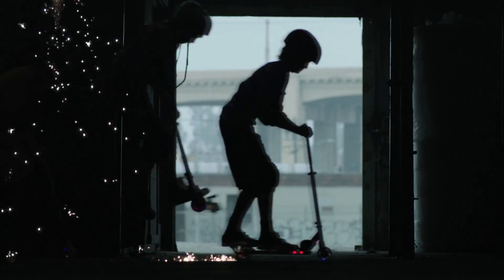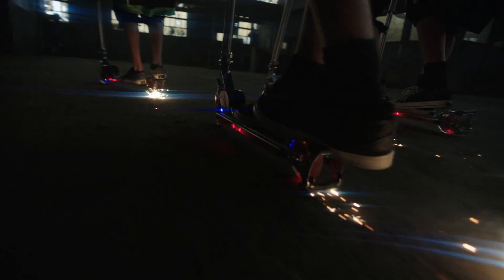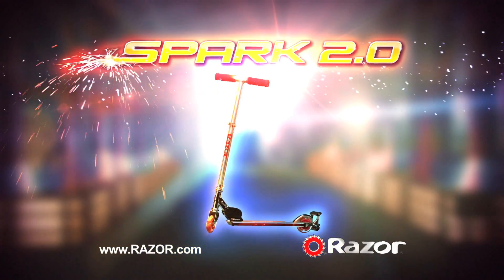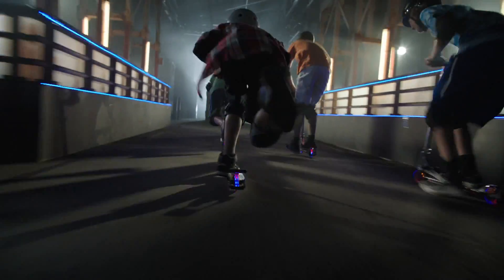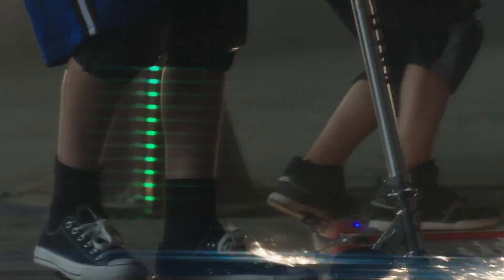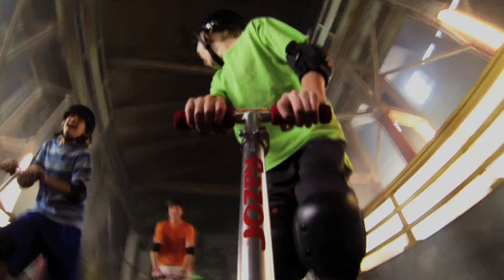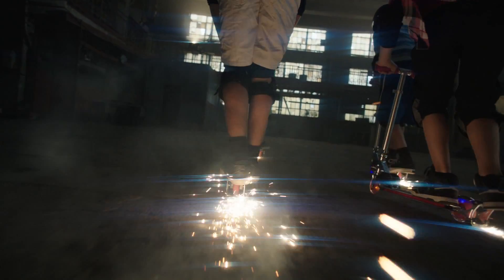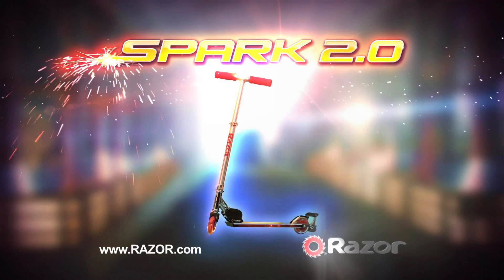Razor Spark 2.0 2013 TV Commercial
Razor® Spark™ 2.0
Light up your ride! The original Razor kick scooter just got even hotter with the Razor Spark 2.0. With the addition of motion-activated LED lights, a light-up deck and real sparking action, this scooter is hot! Product features include:
• Motion-activated running LED lights under deck
• Light up wheels
• Real sparking action -- riders just step on the Spark Bar while riding to lay down a trail of real sparks
• Spark cartridges are easy to refill
• Aircraft-grade aluminum construction
• Urethane wheels for a smooth ride
• Easy to fold and carry

Always wear appropriate safety equipment.  Exercise caution and common sense – do not assume you can easily to everything you may see on a video, because all trick or aggressive riding takes practice and involves increased risks.  Always check local laws regarding use of electric-powered products.